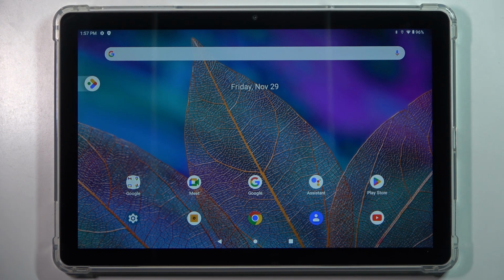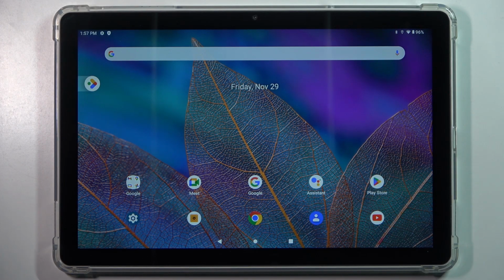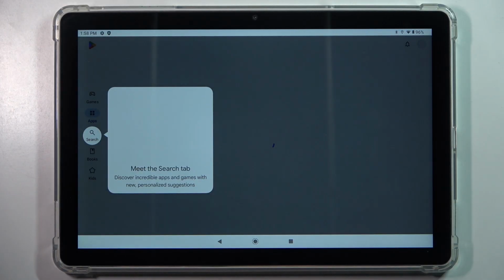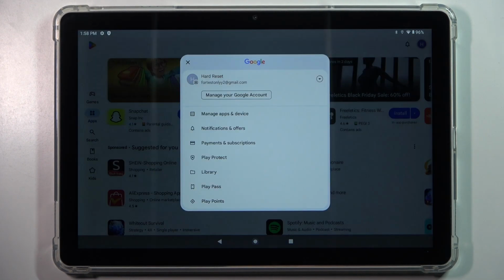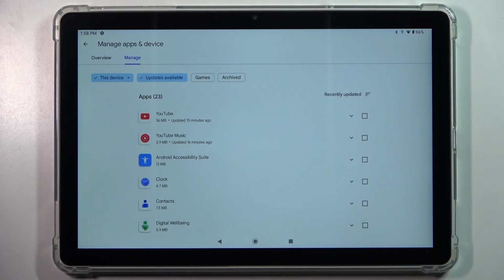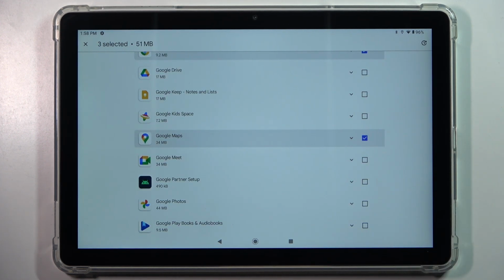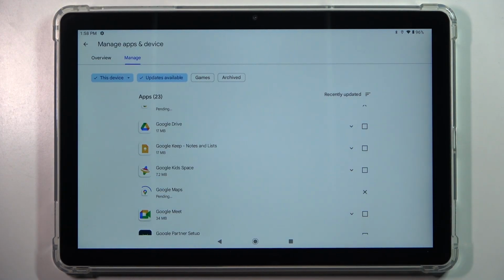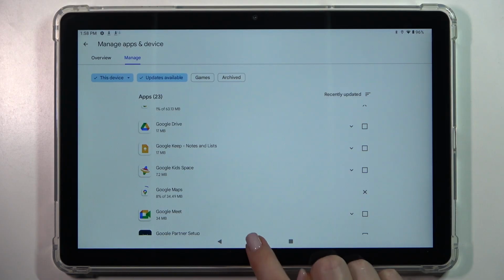How to Update Apps on Acer Iconia Tab M10 – Quick Guide!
earn how to update your apps on the Acer Iconia Tab M10 with this simple tutorial! Keeping your apps up to date ensures you have the latest features, improvements, and security patches. This guide will show you how to easily check for and install app updates from the Google Play Store. Watch now to keep your Acer Iconia Tab M10 apps running smoothly! 📱🔄

How to Update Apps on Acer Iconia Tab M10?
How to Check for App Updates on Acer Iconia Tab M10?
How to Enable Automatic App Updates on Acer Iconia Tab M10?